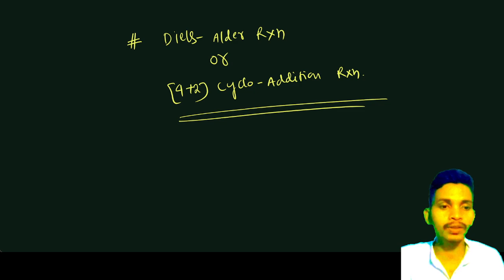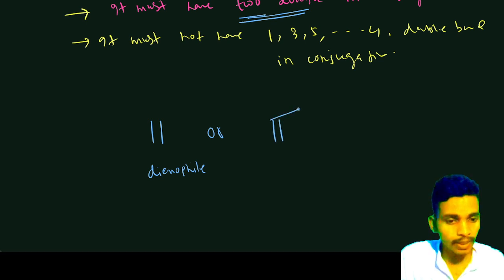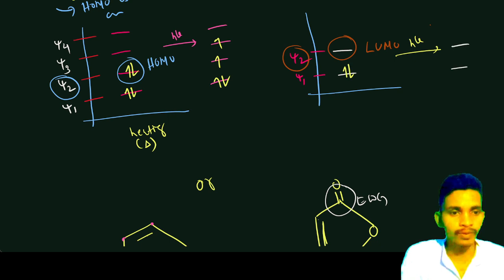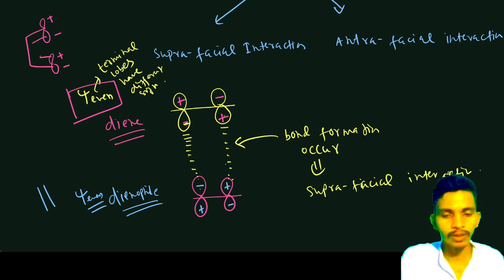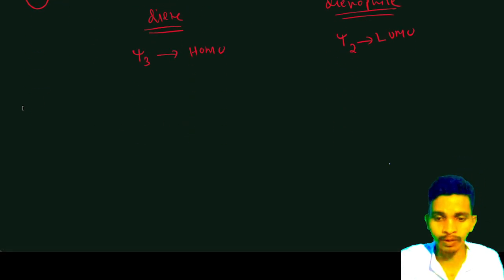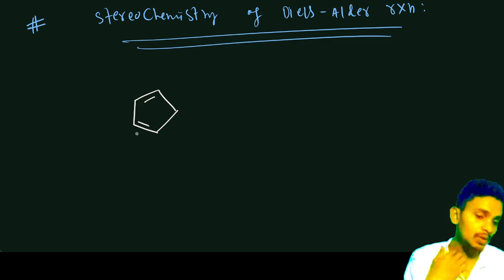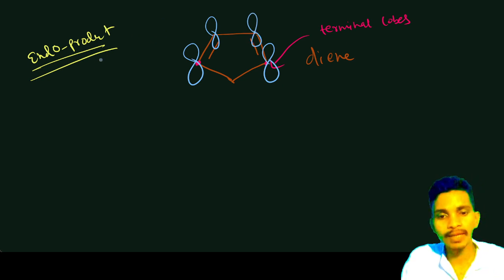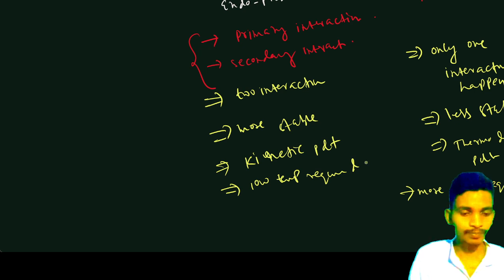Diels Alder Reaction, MOT Repreesentation Lect -6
For IIT JAM, CSIR NET and GATE